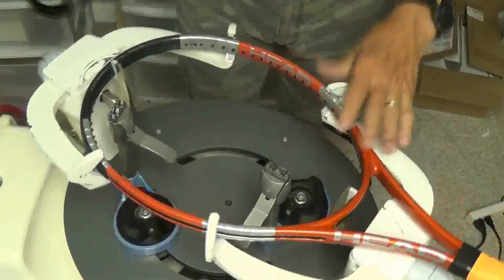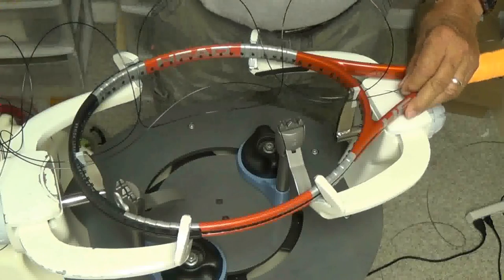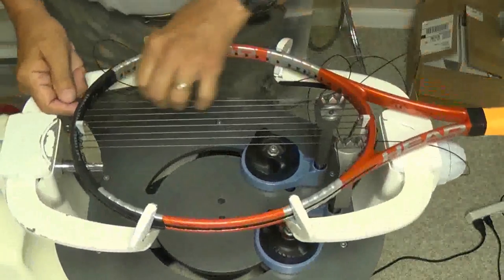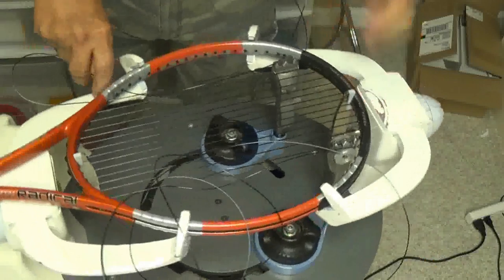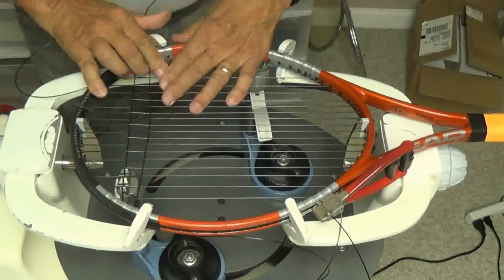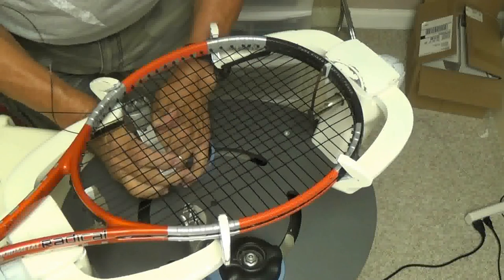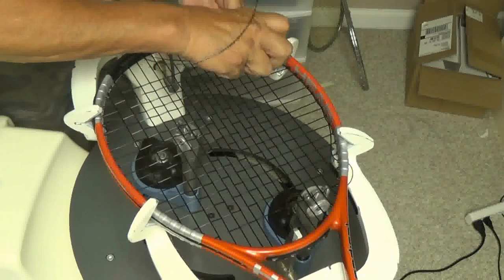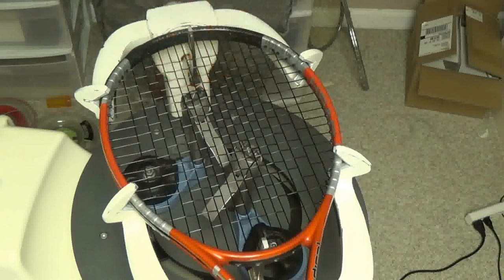Around the world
This is how I string racket one piece now when the mains end in the throat. I am going to use a longer short side so that after stringing the crosses from the top down using the long side I will finish using the short side for an ATW around the world pattern.